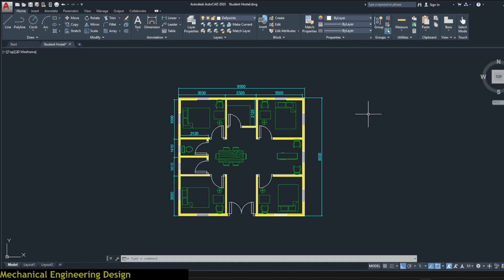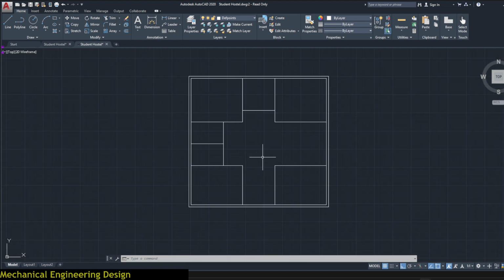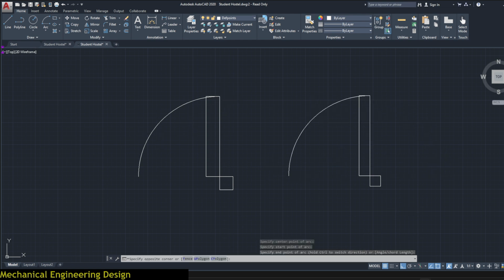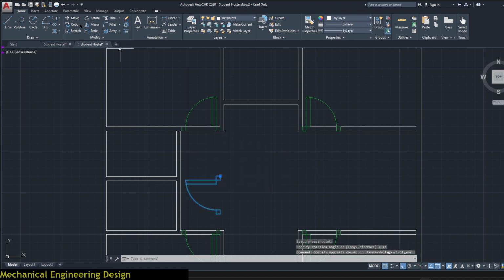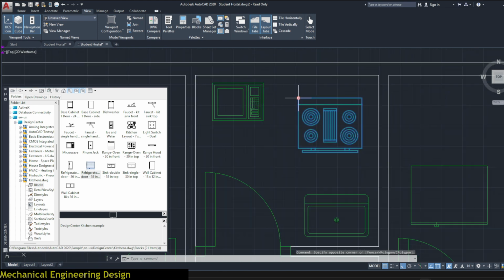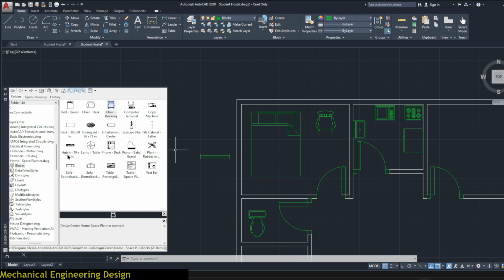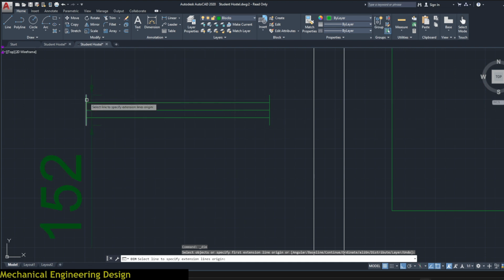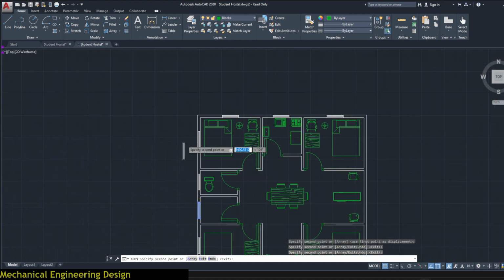4 Bedroom Student Hostels with Kitchen Play station Dining Area T/B-Part-1